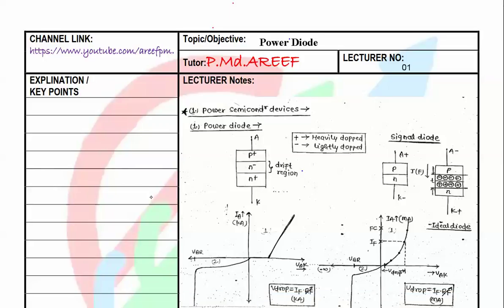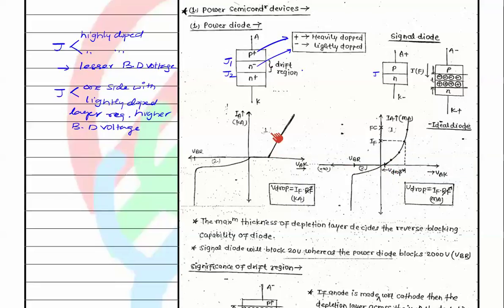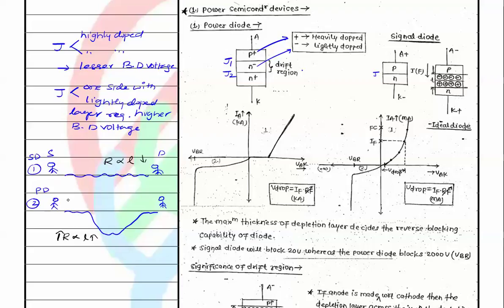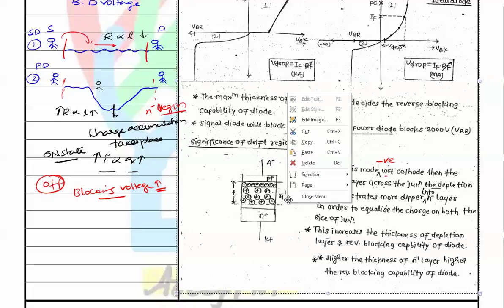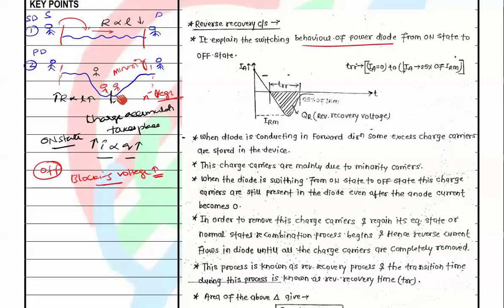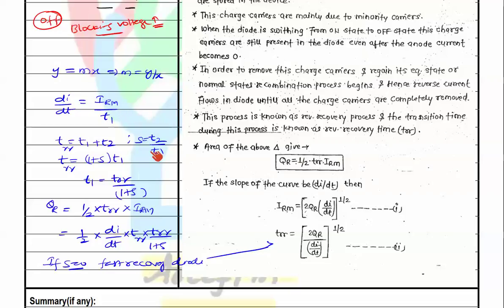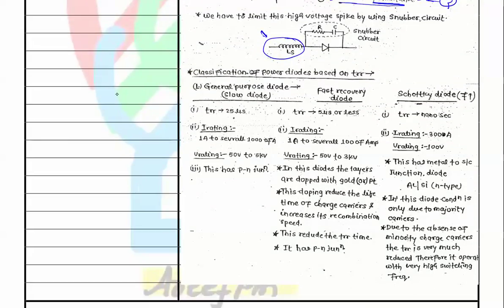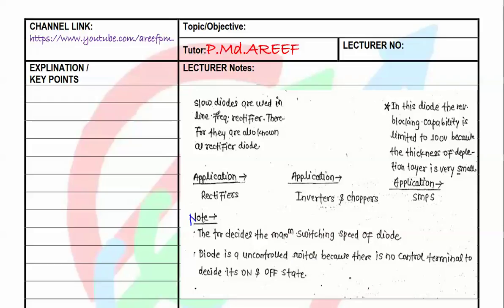Power Electronics L-01 Power Diodes